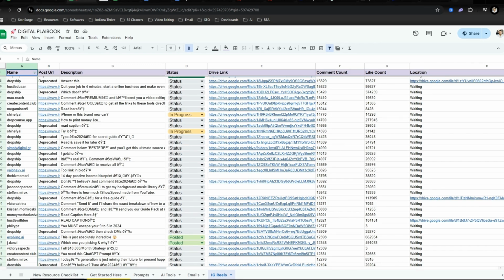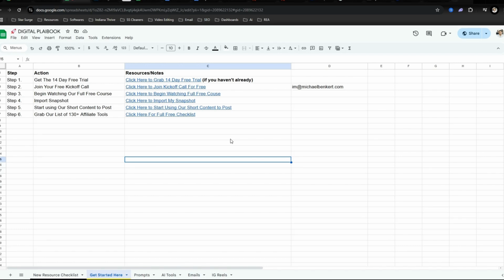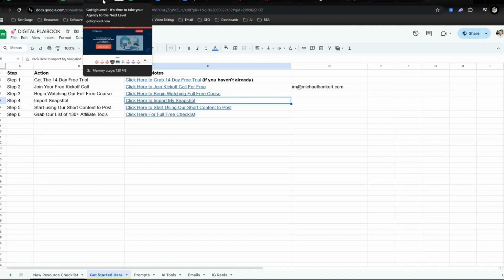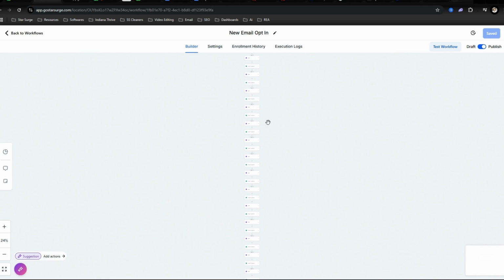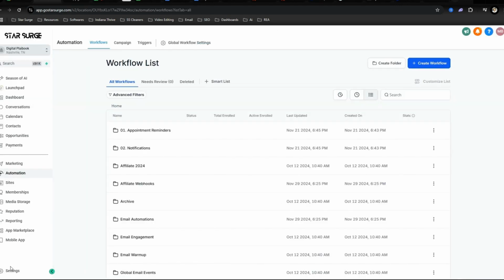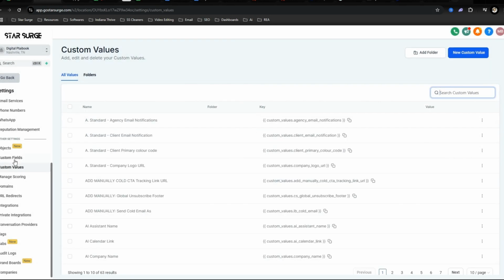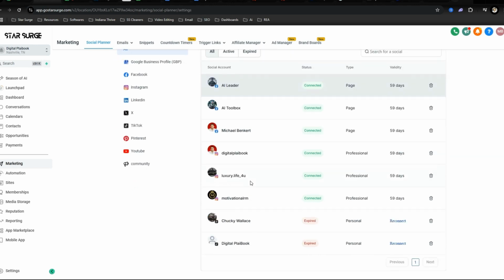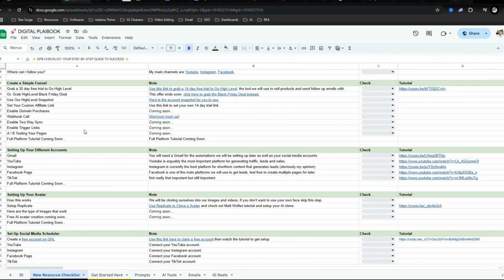NEW AI Traffic System is INSANE (FREE!) 🤯